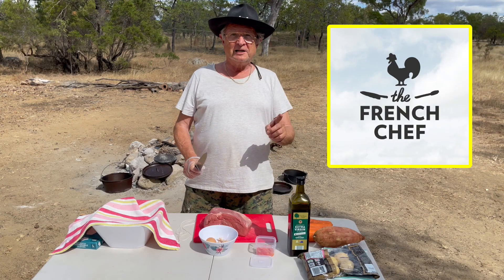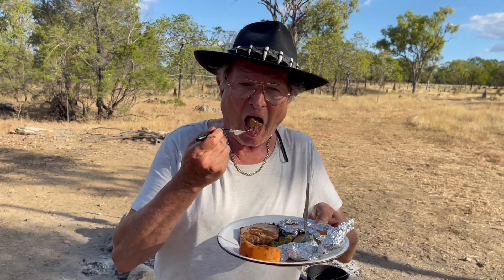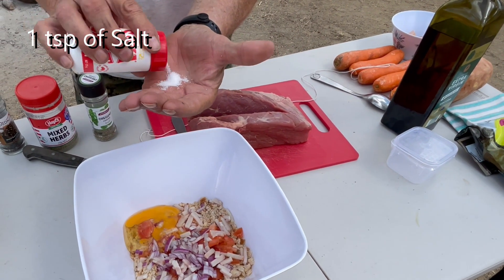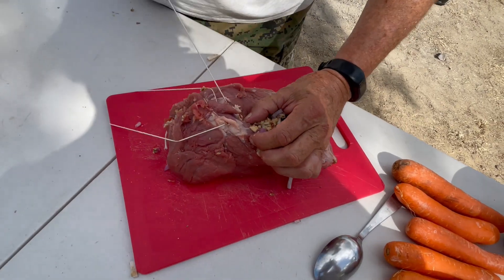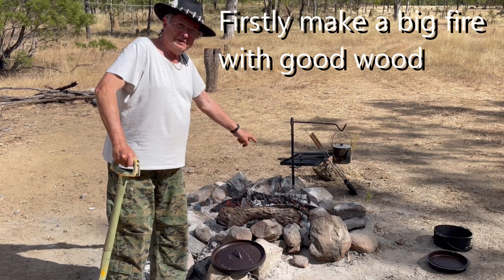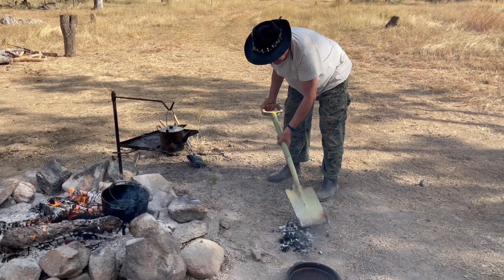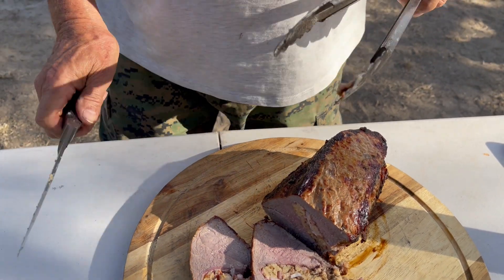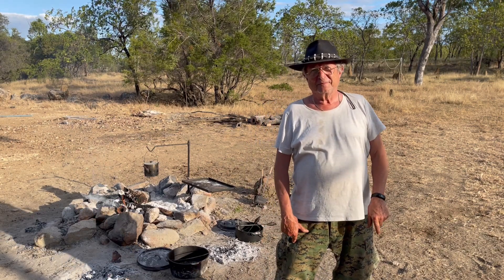HOW TO COOK A ROAST IN A CAMP OVEN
HOW TO COOK A ROAST IN A CAMP OVEN – THE PERFECT CAMP OVEN ROAST by the French Chef Gérard Garbé

In this video recorded in the Australian Outback North Queensland  French Chef Gérard Garbé will cook a roast beef filled with bacon in a camp oven. It’s a traditional pioneer’s recipe- Outstanding –

Ingredients:
1,5 kg beef for roasting
50 mls  Olive oil

Stuffing:
50 g of bread crumb
50 g of diced bacon
½ a ripe tomato chopped
½ a medium red onion chopped
1 egg
Oregano, Mixed Herbs
Salt
Pepper

Garnishing:
6-8 potatoes wrapped in foil
6-8 carrots peeled and wrapped in foil
1 large sweet potato sliced
1tin 375g of Peas
1 sachet of gravy

First thing to do lit a big campfire with good wood, the one that make good coals.
Pine trees flares up and go to ashes.

In a bowl mix the bread crumb, the chopped onion, the chopped tomato, the diced bacon, the egg and season well with salt pepper, oregano and mixed herbs.
When coals ready, warm up the cast iron camp oven and its lid. On the campfire
dig a small hole on the side and insert 2 shovels of coals.
Insert your meat in the warm camp oven and cover with the lid.
Put your camp oven on the coals and fill the lid with a shovel of coals.
Cook for 1 hour depending of your taste and the size of the meat.

Wrap the potatoes and the carrots in foil and cook on the side of the campfire in the ashes for 45 minutes to 1 hour.

Slice the sweet potato in 1 cm slices, and cook for 10 minutes in another camp oven on a small amount of coals only.
Warm up the can of peas on the campfire.
Make a gravy with a packet of your choice, pepper mushroom etc.

Bon appétit

Bravo you are done. Bon appétit.
Have a great weekend. Rendez vous very soon for a new delice Love you